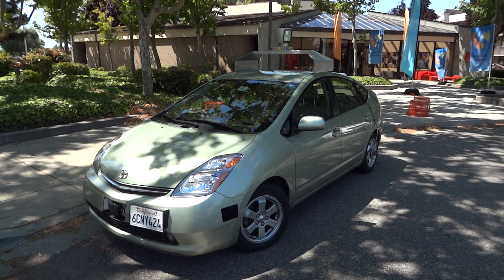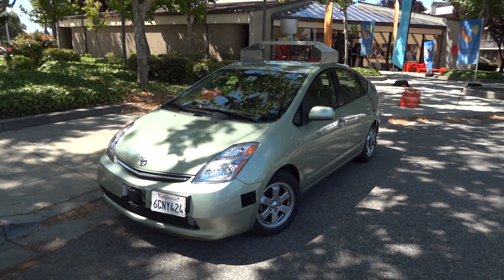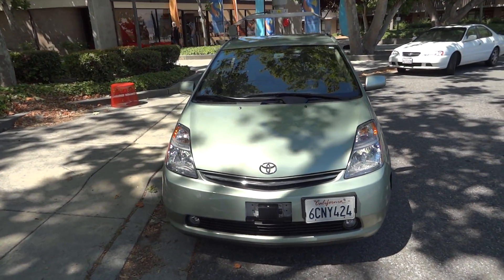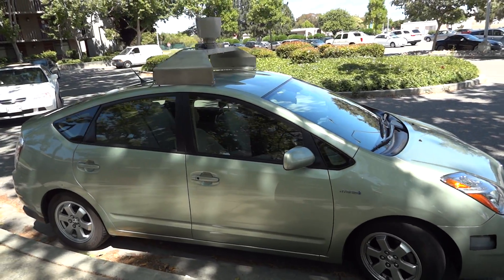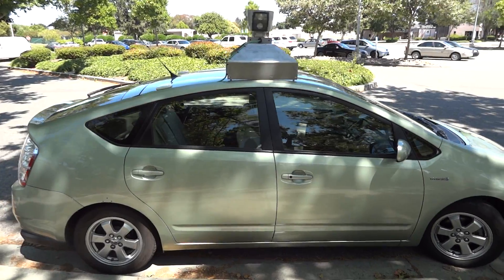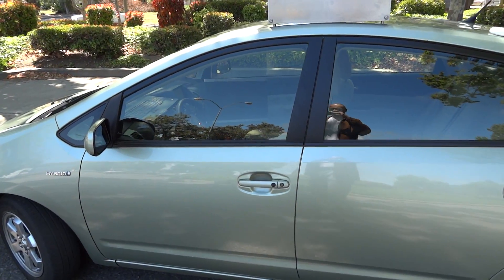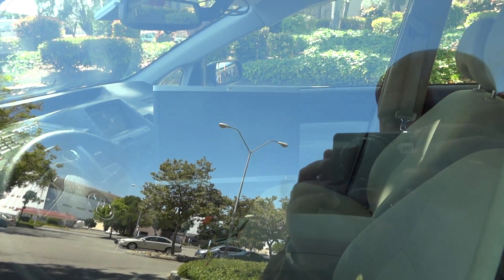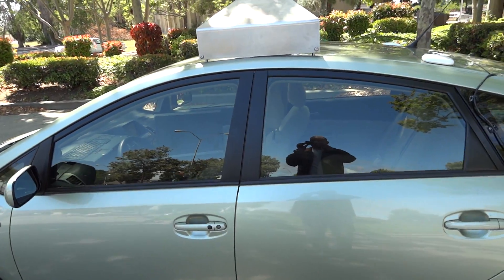Google Robocar Exterior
A short video of the Google Robo Car exterior that I shot during one of my lectures at Singularity University. You can see the roof-mounted lidar system used for traffic guidance and orientation.